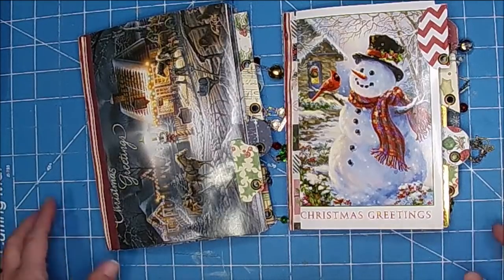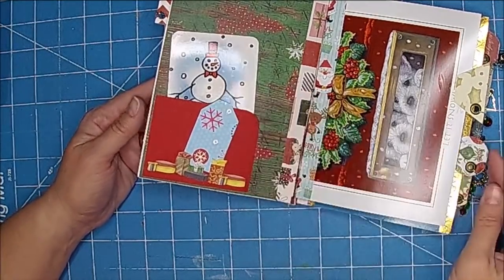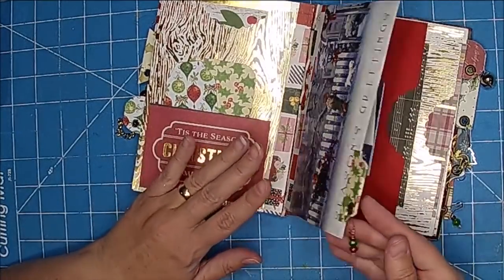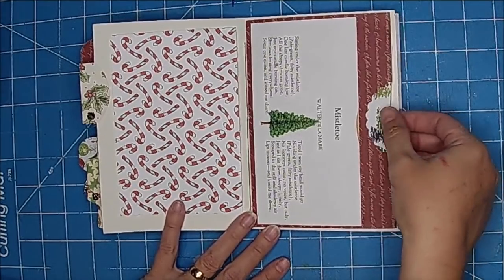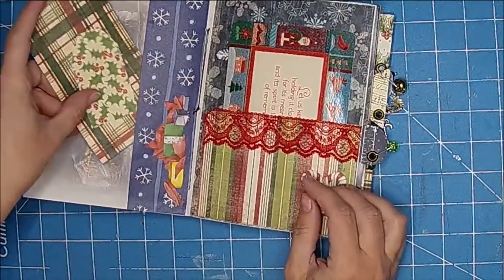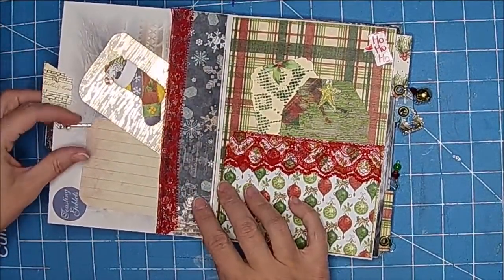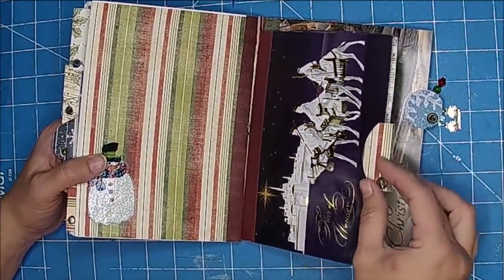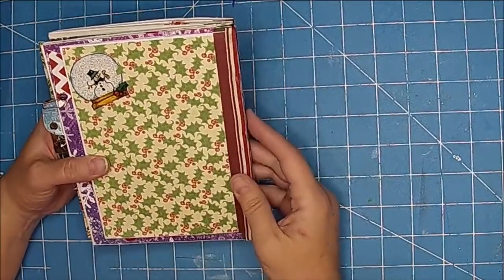December Daily Share 2018 (Sold)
Here are two more December dailies.  I used 8 Christmas Greeting cards, as well as 3 handmade envelopes to make these fun junk journals. For the tutorials, please visit the play list:

A Tattered Dream:

Stamp store code SALE50 to save 50% on all stamps